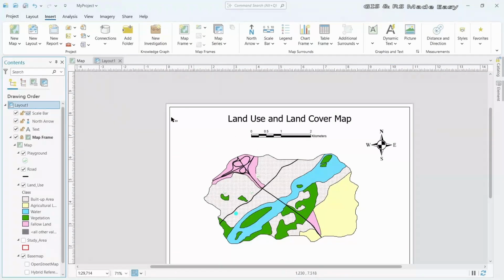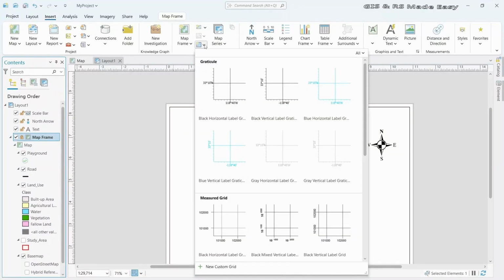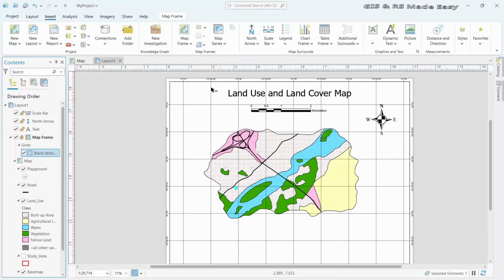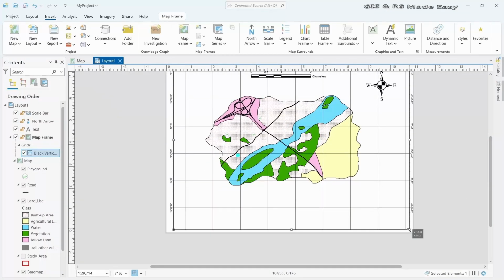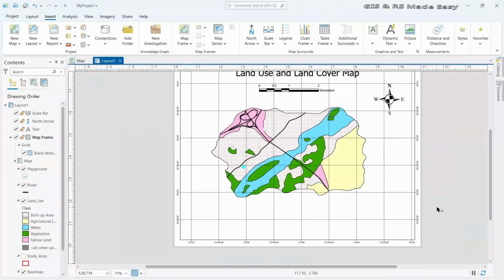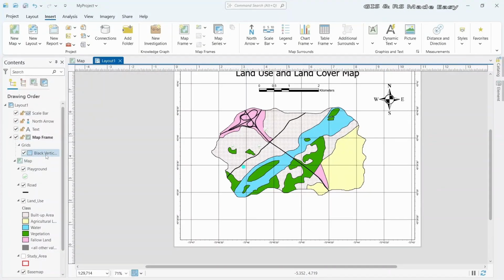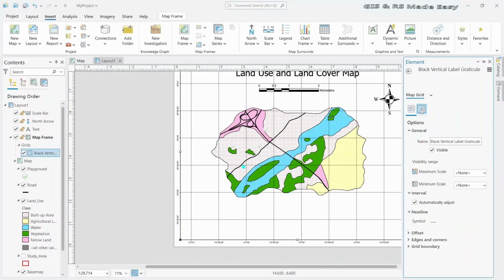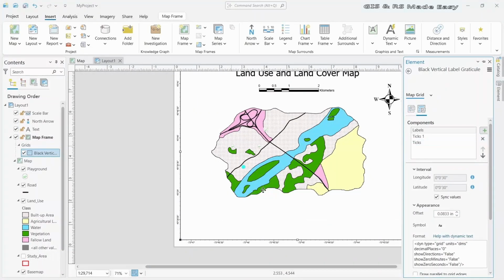How to Insert Grid and Coordinates in ArcGIS Pro | Easy Map Layout Tutorial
In this ArcGIS Pro tutorial, learn how to insert grid lines and display coordinates on your map layout. Grids and graticules are essential for map readability and professional presentation, especially for printed maps and reports.

🎯 What you’ll learn:

How to add grid lines (graticule or measured grid)

How to display latitude and longitude coordinates

Customizing grid labels, intervals, and appearance

📌 Perfect for students, GIS beginners, researchers, and anyone creating maps for reports, presentations, or publications.